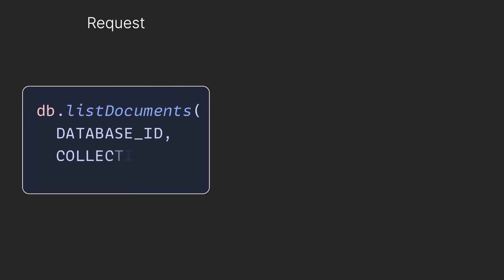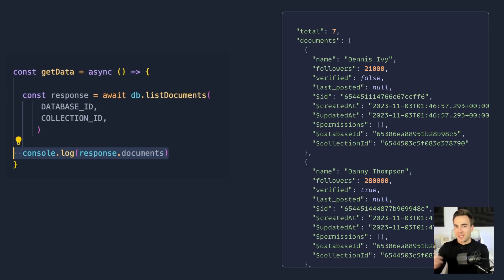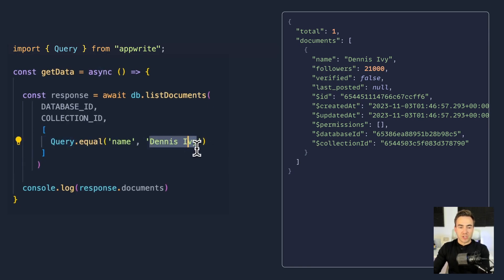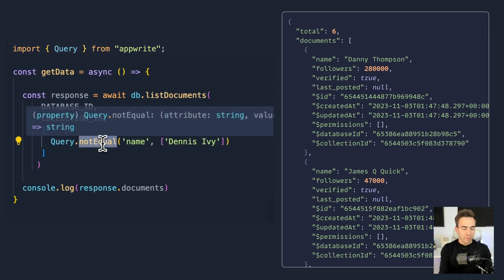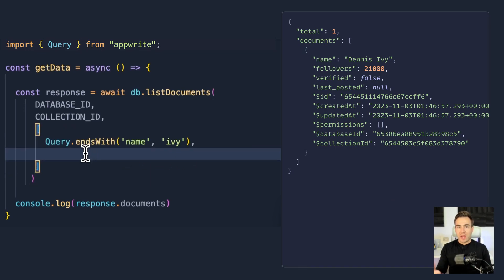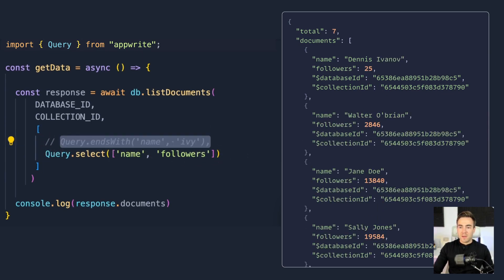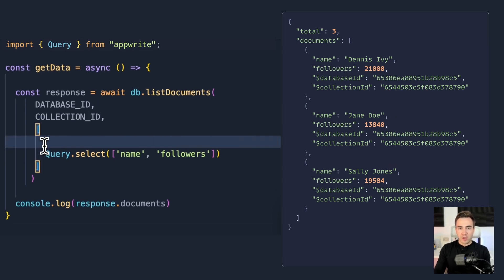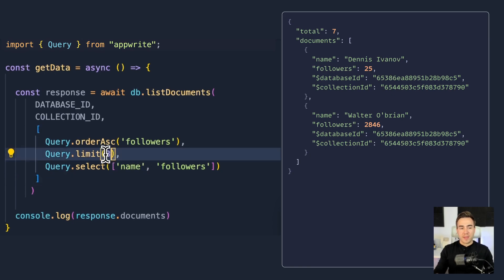Search, sort & more with Appwrite queries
A deep dive into Appwrite queries.